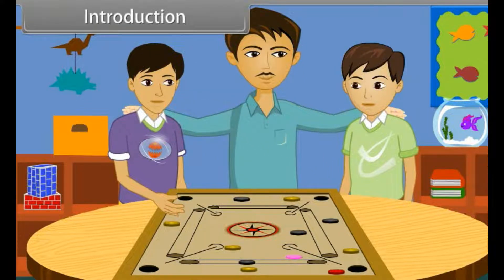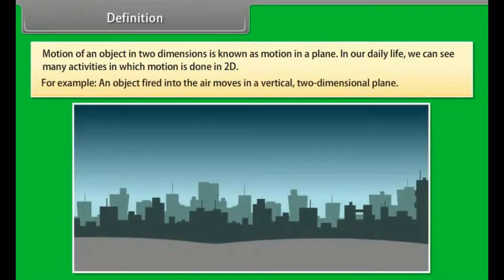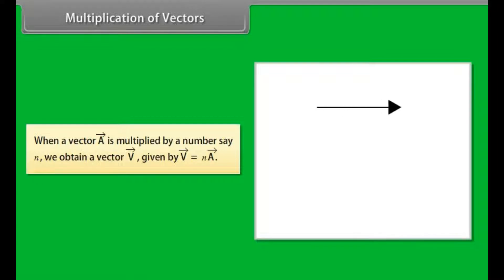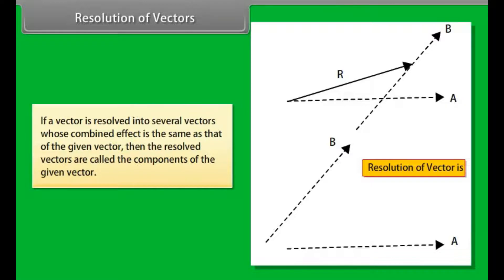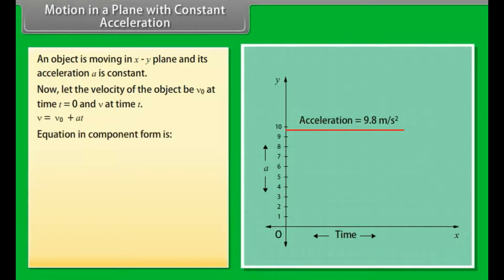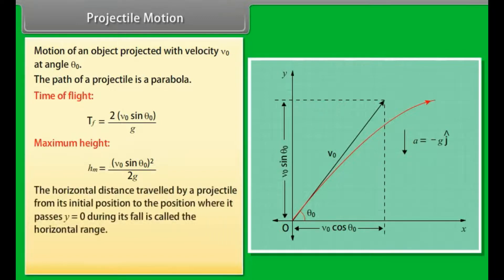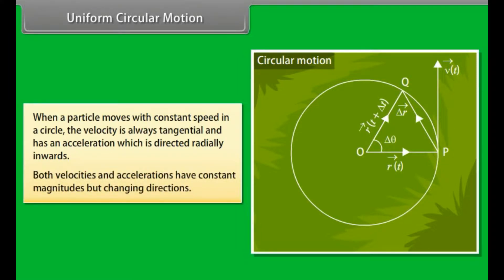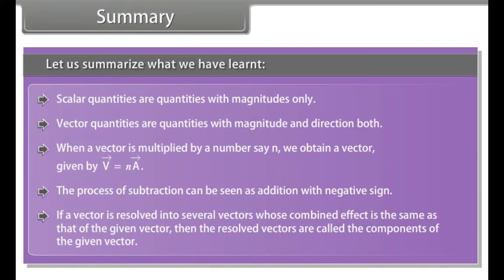CBSE Class 11 || Physics || Motion in a Plane || Animation || in English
CBSE Class 11 || Physics || Motion in a Plane || Animation || in English @digitalguruji3147

class 11 motion in a plane
class 11 motion in a plane one shot
class 11 motion in a plane revision
class 11 motion in a plane notes
class 11 physics motion in a plane
class 11 physics motion in a plane one shot
class 11 motion in a plane explanation
motion in a plane class 11 full chapter explanation
motion in a plane class 11 detailed explanation
motion in a plane class 11 ncert explanation
motion in a plane class 11 easy explanation
motion in a plane class 11 explanation in english
motion in a plane class 11 best explanation
motion in a plane class 11 physics explanation
motion in a plane class 11 in english
motion in a plane class 11 neet in english
class 11 physics motion in a plane in english
motion in a plane class 11 english
motion in a plane class 11 english word
motion in a plane class 11 neet english
motion in a plane class 11 animation